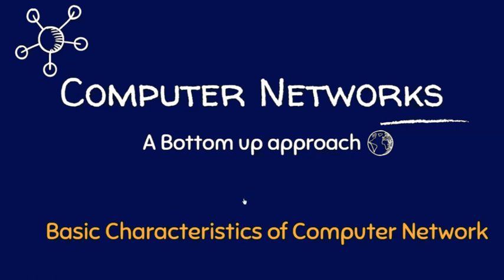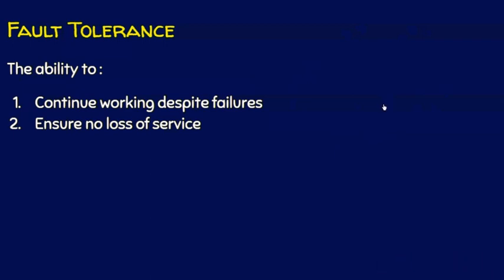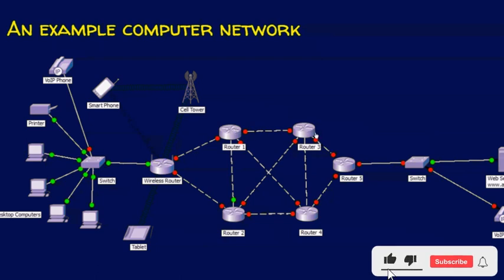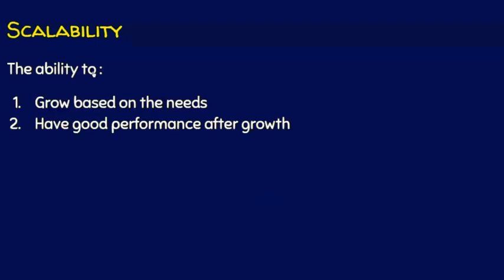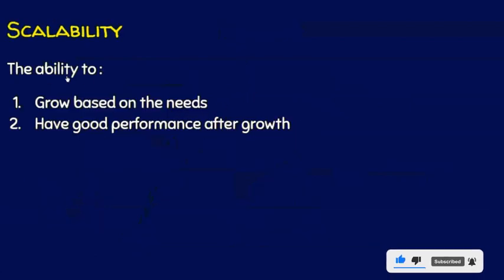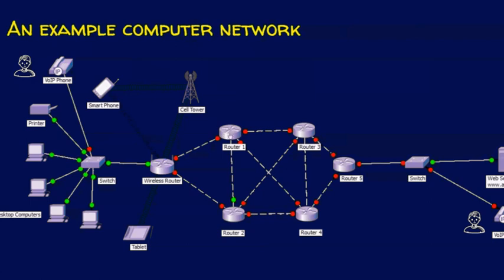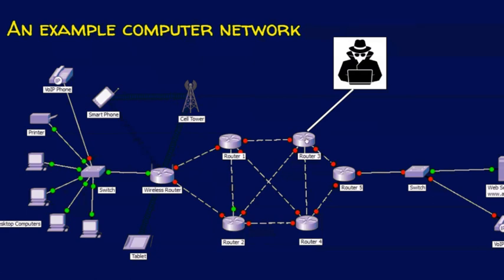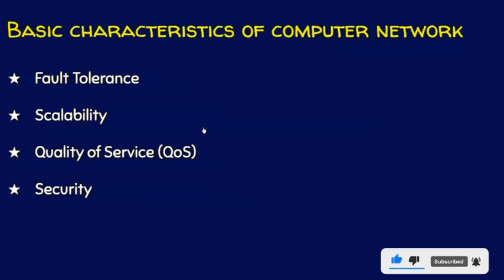Computer Networks | Basic Characteristics | Lecture - II | Gateway Solutions